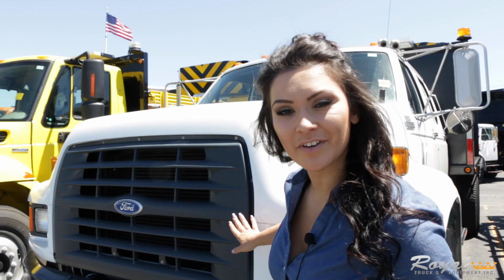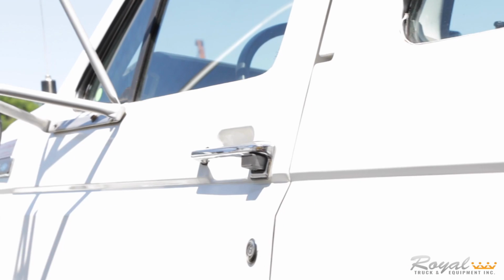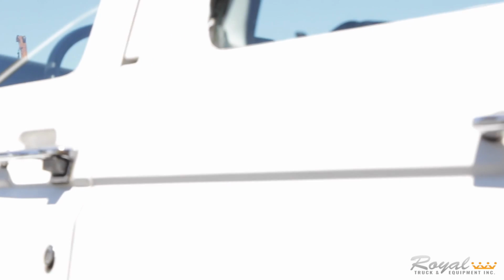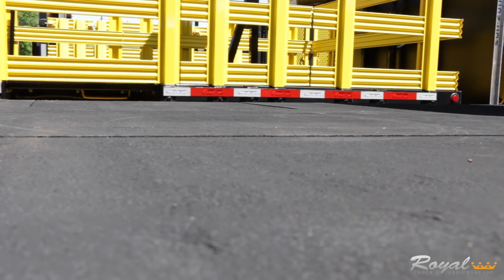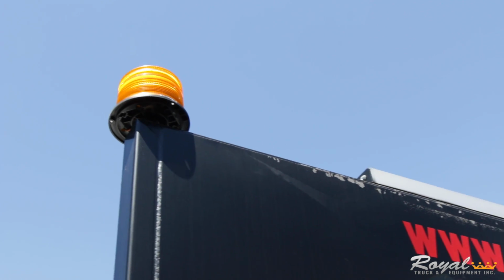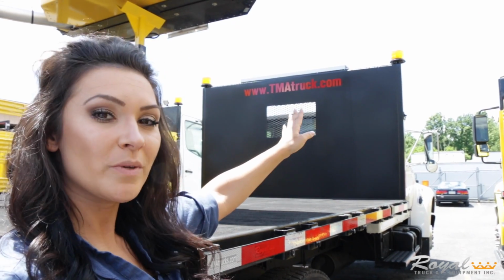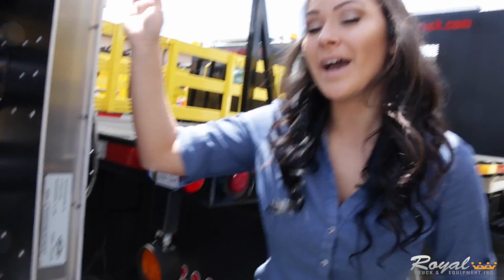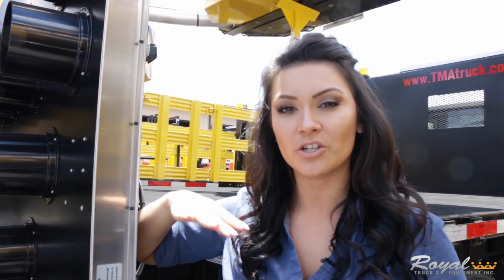1996 Ford F800 TMA Truck Demo - Royal Truck & Equipment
- watch Ashley walk you through a few key points of this available Ford TMA Truck! This truck is available for purchase at Royal Truck & Equipment.